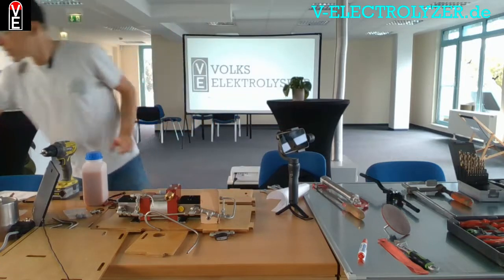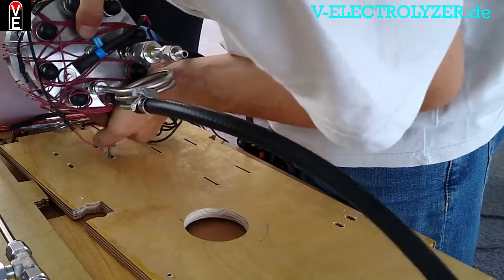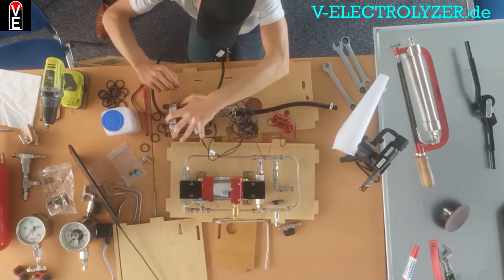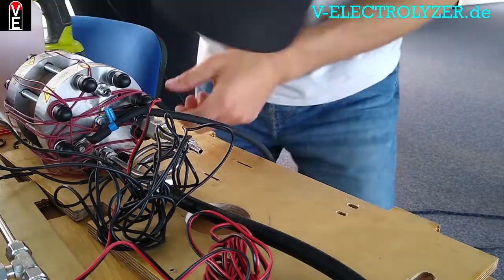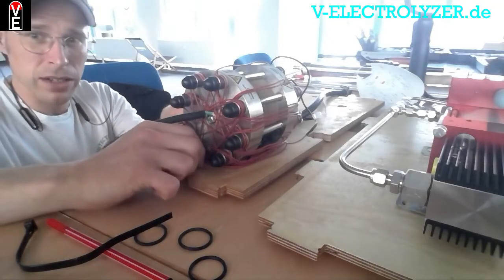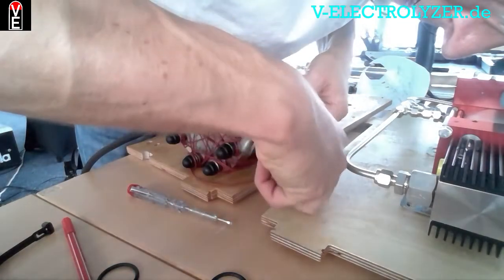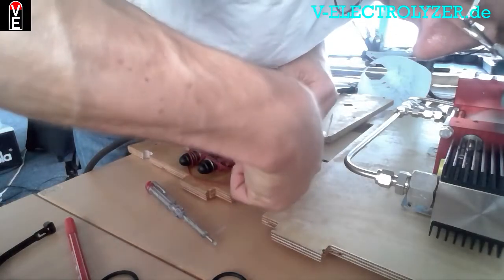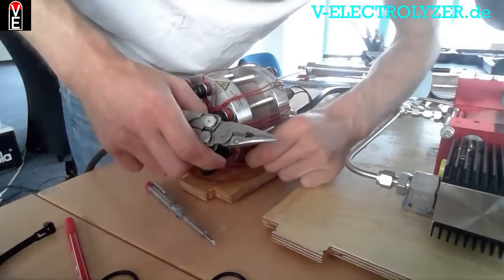011 Hydrogen PEM Electrolyzers 12V with Iridium Catalyst for maximum Lifetime, no KOH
Proton Exchange Membrane Electrolyzers are better than Anion Exchange Membrane Electrolysers because they do not contain hazardous acids. Responsible providers of hydrogen generators do not Risk you get burned.
This Elektrolyseur made in Germany can last an entire lifetime because you can refurbish it. Try this with a Chinese supplier. I guess it’s not even worth the shipping.
If you do not dry your hydrogen, you risk corrosion by the Water inside the hydrogen gas.